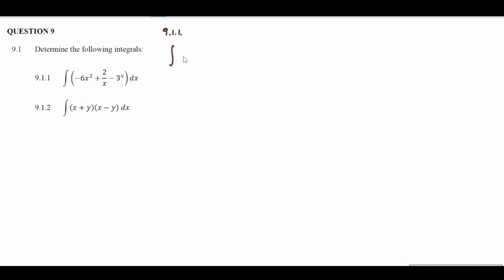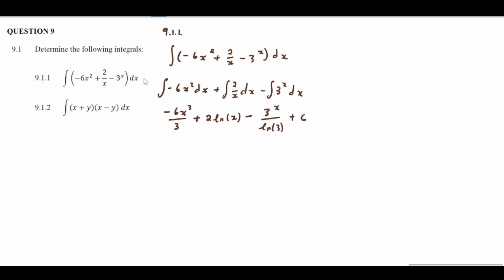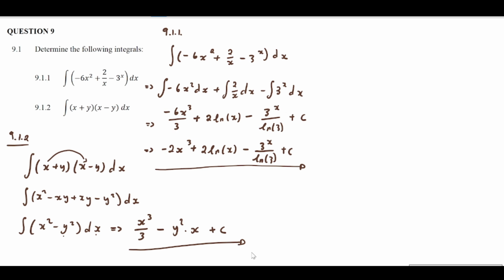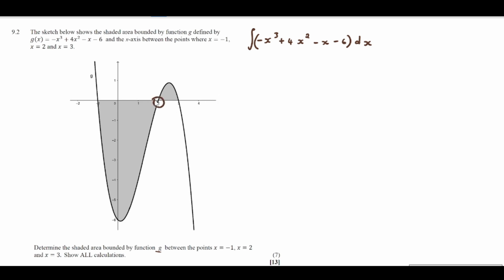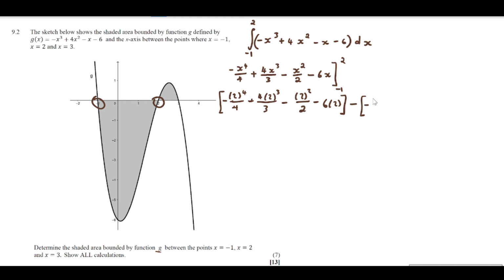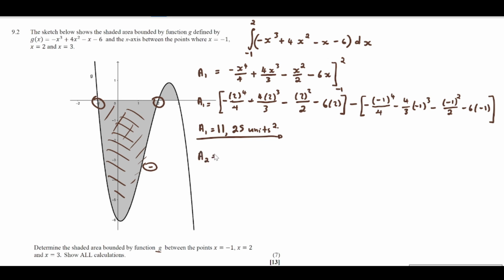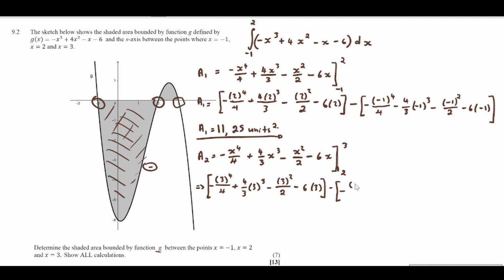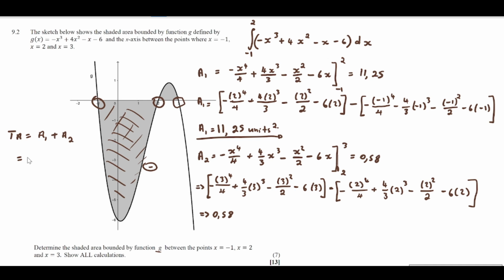QUESTION 9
In this video, we break down Question 9, focusing on solving integration problems and finding areas under curves. Learn how to set up integrals correctly and interpret your answers in a real-world context.